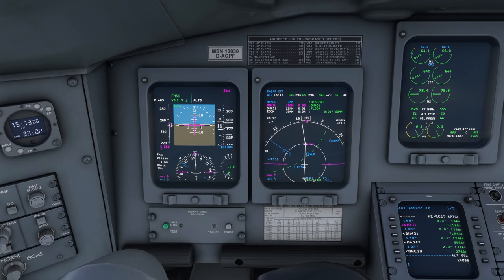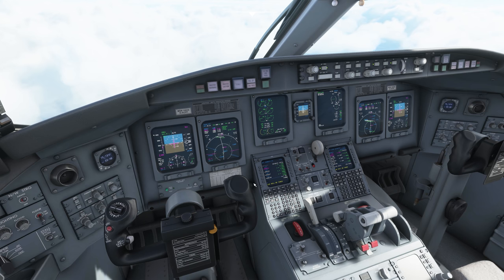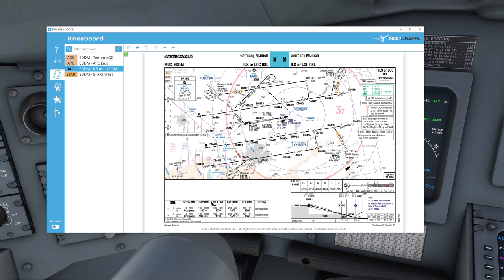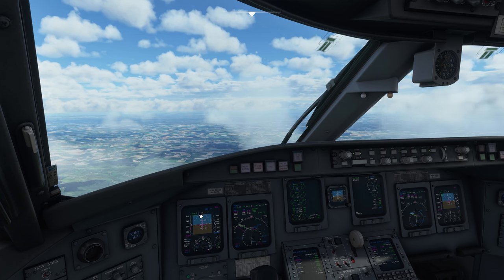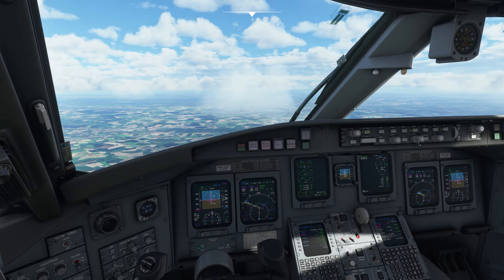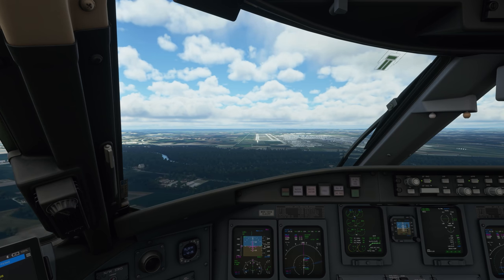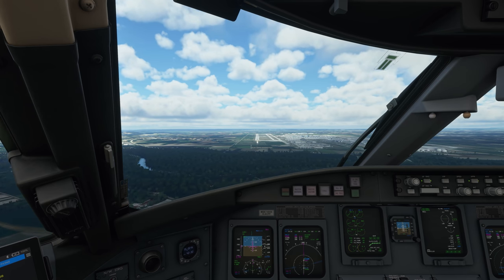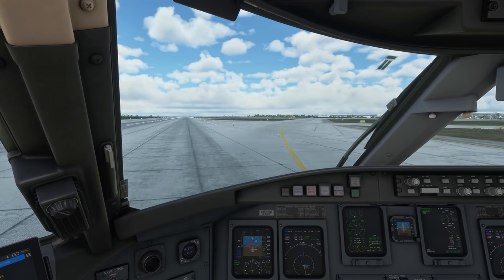MSFS Aerosoft CRJ Tutorial Ep9: Touchdown!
Welcome to another video in the Come Fly With Me series. In this video we will fly the final portion of the tutorial flight to Munich.

Specs:

Core i9 9900K OC @ 5.0Ghz | ASUS ROG STRIX Z390-E | ASUS 3080GTX TUF @ 2.0Mhz | 32GB G.SKILL Ripjaws V DDR4 3200Mhz